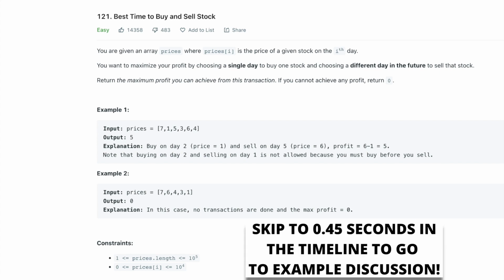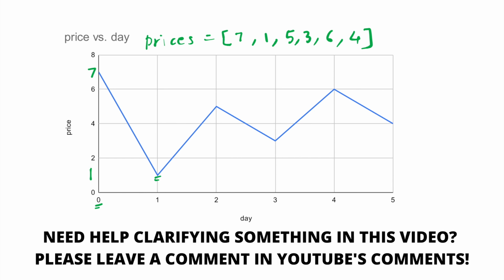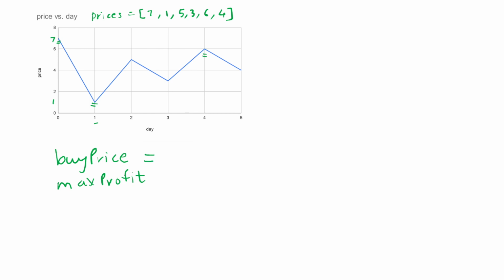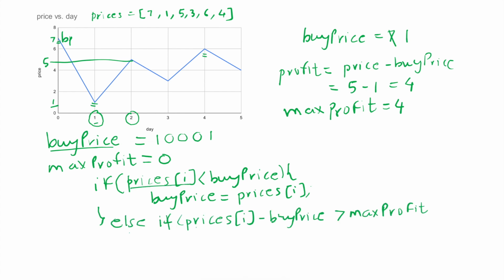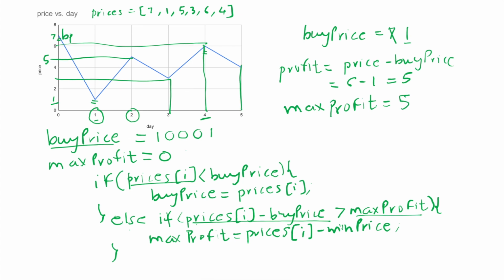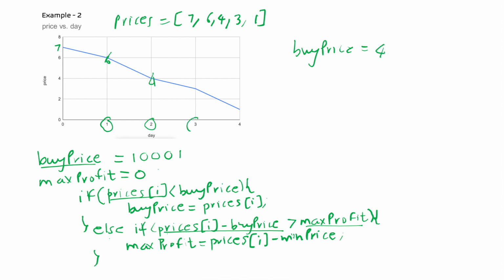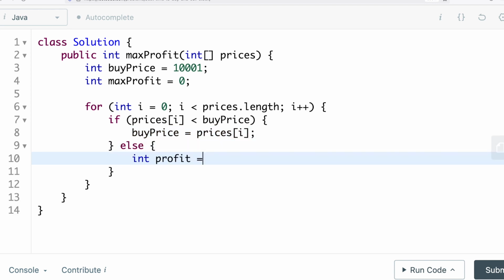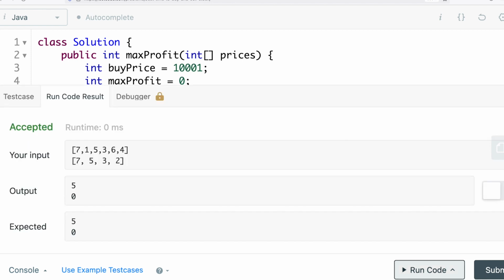Best Time to Buy and Sell Stock leetcode 121 Amazon and Google interview question - O(N) solution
0:00 Read the problem
0:45 Checkout example from leetcode
1:44 Logic for O(N) solution
6:18 Coding the algorithm

Coding interview question asked by companies like Amazon, Google, Facebook, Microsoft, LinkedIn etc